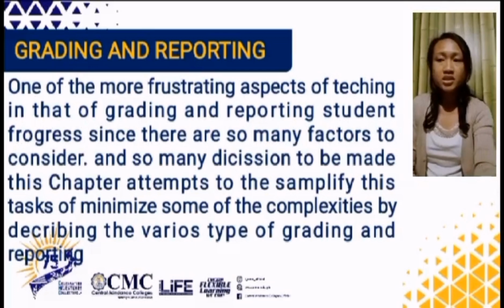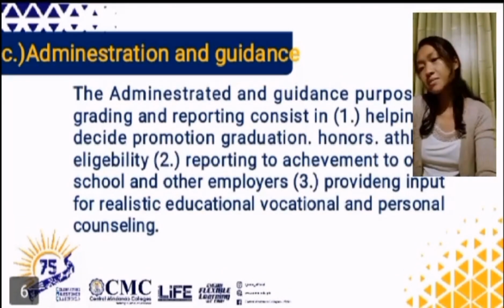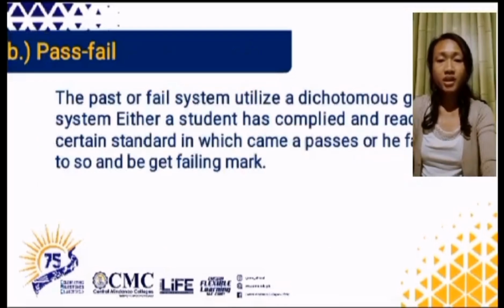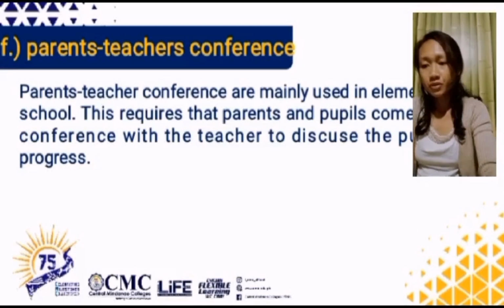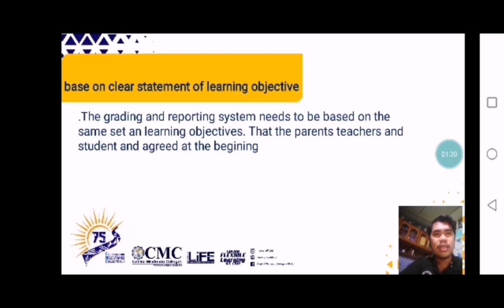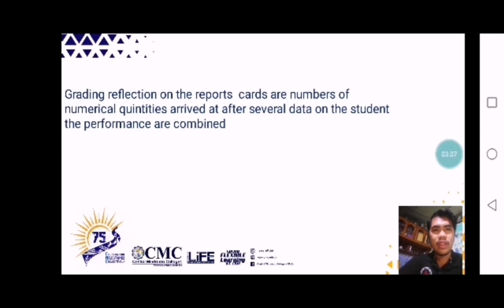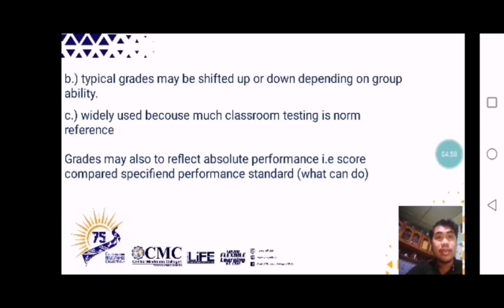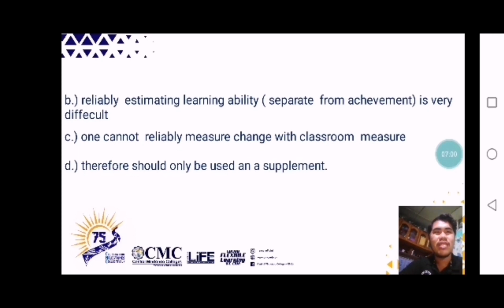CHAPTER 8 GRADING REPOTING